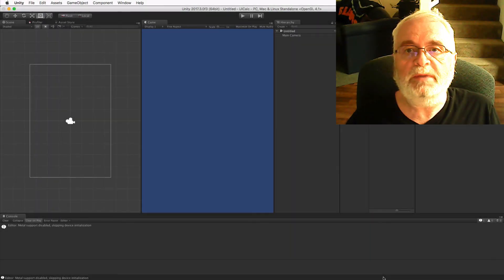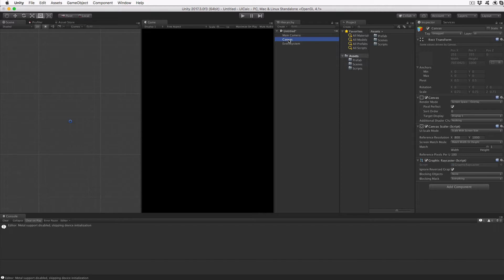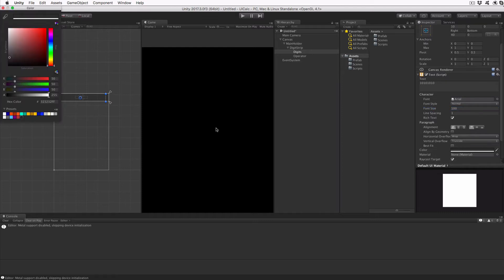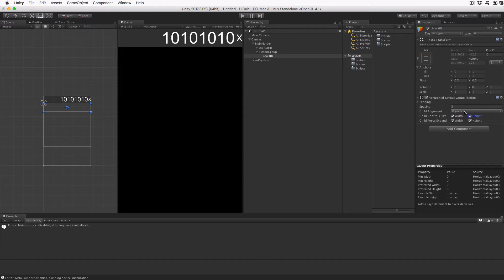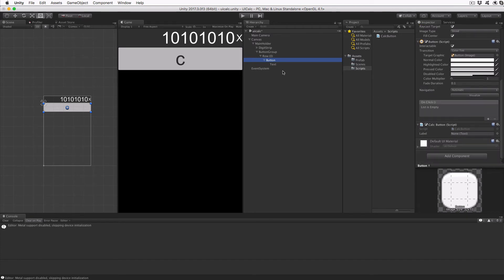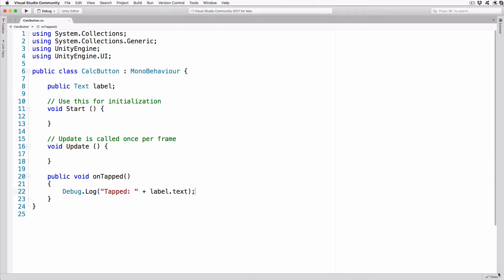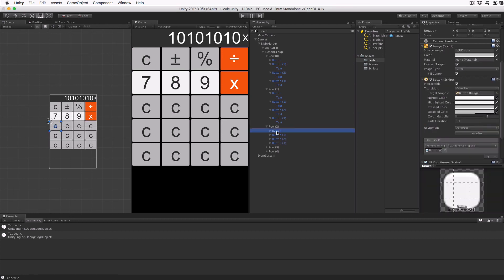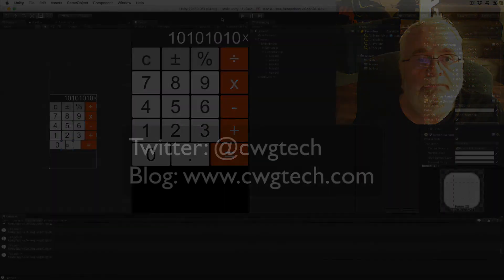A multi-platform calculator app built with Unity3D - part 1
First part of a 3 part tutorial showing how to build a multi-platform calculator app using Unity 3D's UI system, demonstrating how you can use this 3D game engine for more than games.

You can read an article about this series